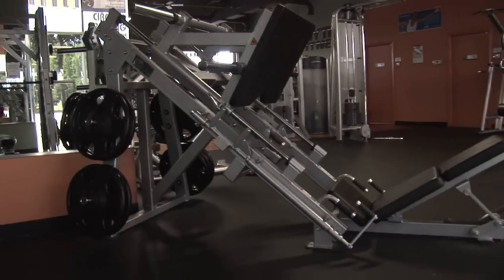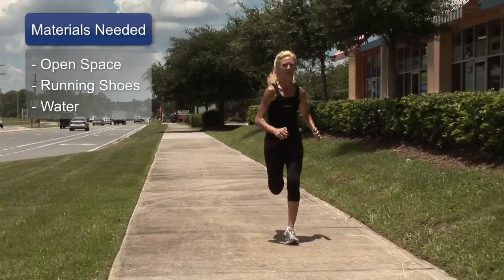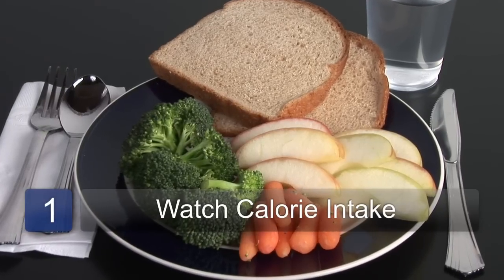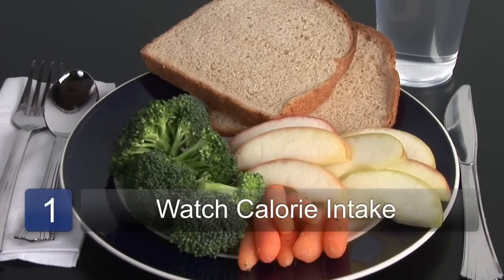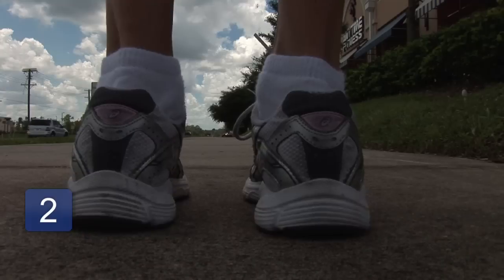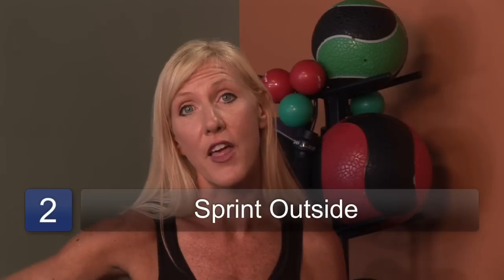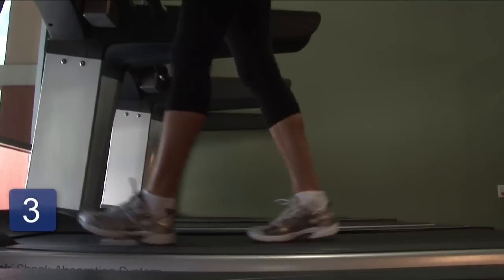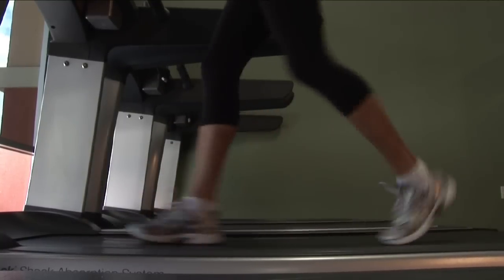Fitness Tips : Sprinting for Weight Loss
Sprinting can be a terrific way lose a lot of weight, but it's important to make sure and avoid injury. Get more fit with help from a professional trainer in this free video on sprinting for weight loss.

Expert: CarolAnn
Bio: CarolAnn has more than 19 years of professional fitness training experience and holds a Master's Degree in exercise science and health promotion.

Series Description: Keeping up good daily fitness on all levels is important for anyone that wants to live a healthy lifestyle. Get in the best shape of your life with help from a professional trainer in this free video series on fitness and exercise.